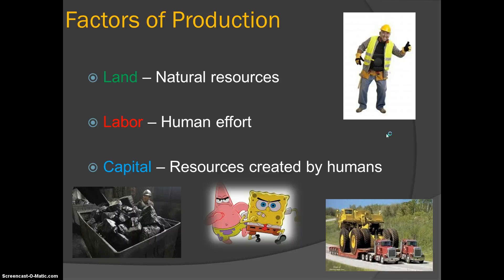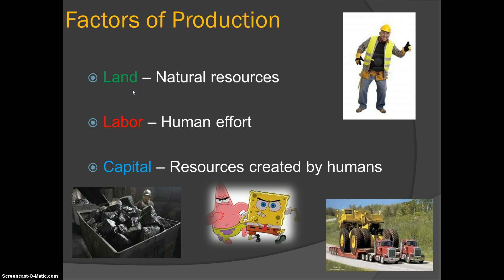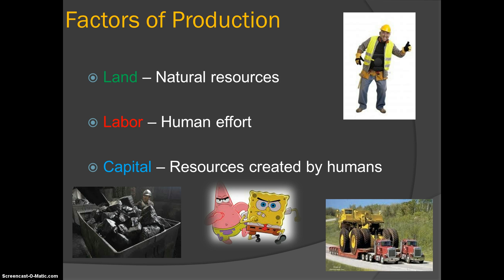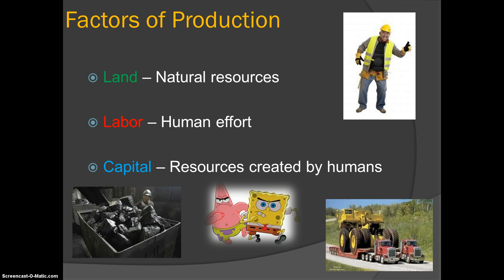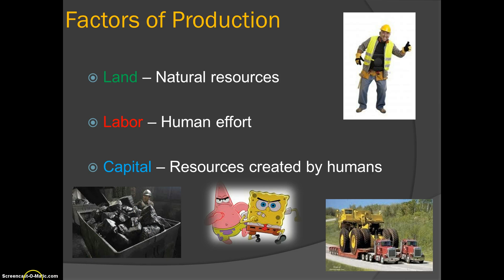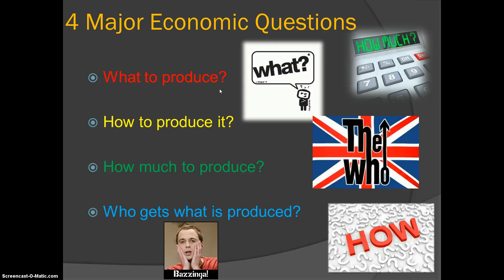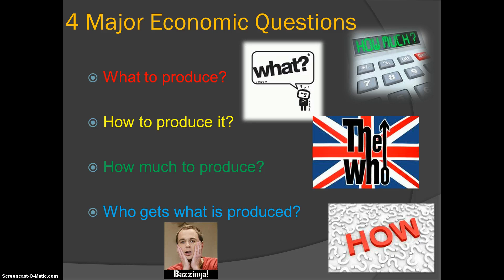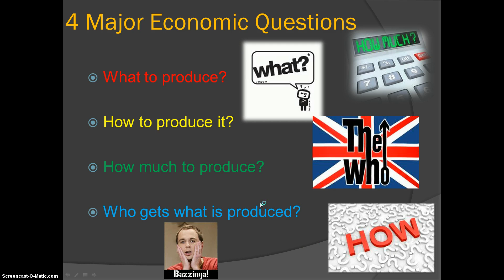Factors of Production and 4 Major Questions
Discuss the 3 Factors of Production and the 4 Major Economic Questions